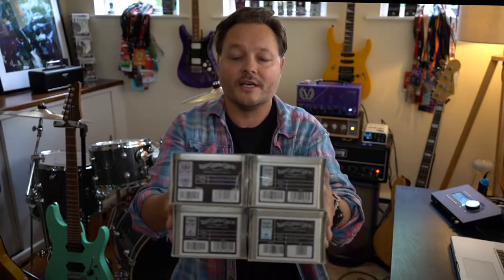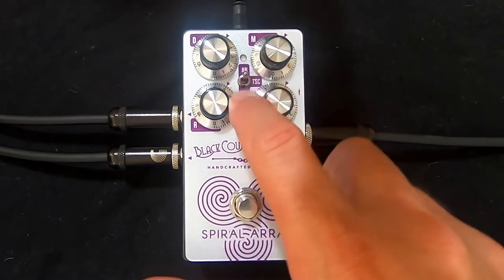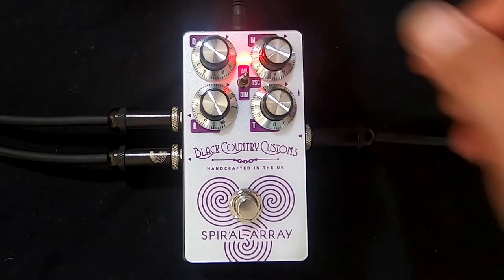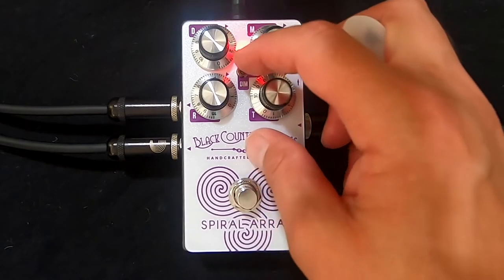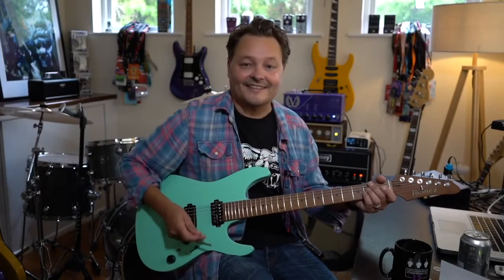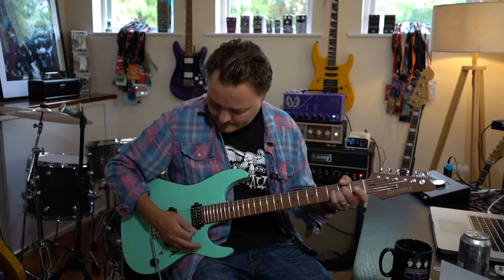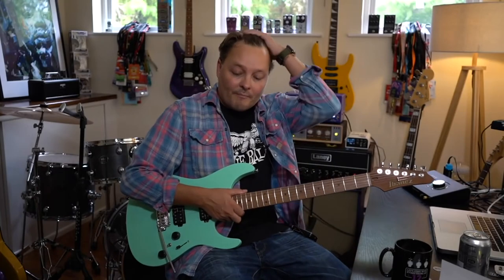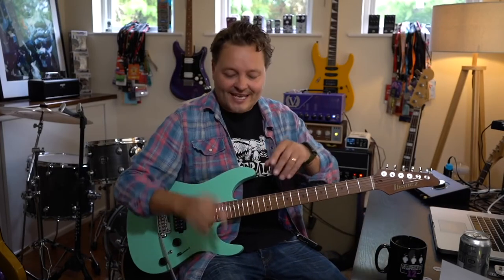Black Country Custom Spiral Array Chorus From Laney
BCC-SPIRAL
Boutique Effect Pedal - Chorus

The Spiral Array – Three beautifully formed, distinctly different chorus pedals in one box. THE SPIRAL ARRAY houses 3 classic chorus sounds, painstakingly recreated from the classic era of Chorus the mid 70’s to the mid 80’s. An analog chorus based on a thick lush 1976 Boss CE1, a spatial digital chorus based off the 1979 Roland Dimension D and the renowned uber rich sounding 1985 Dytronics Tri Stereo Chorus, All in one box.